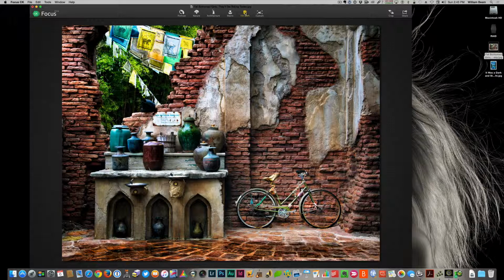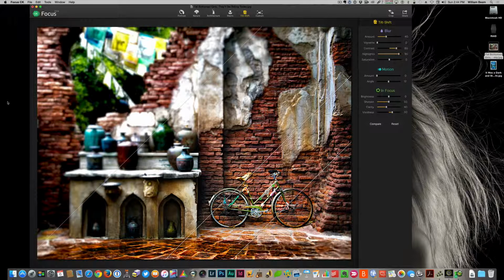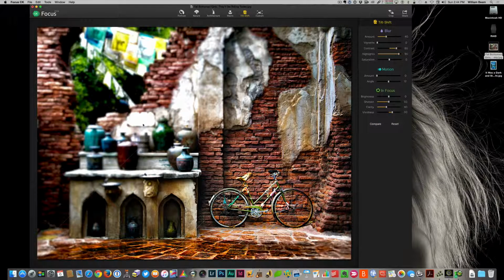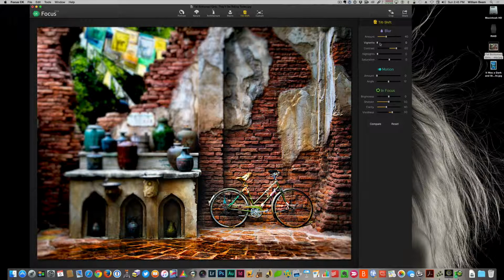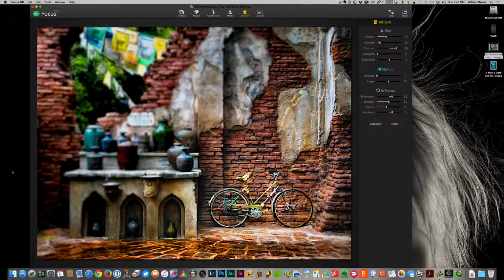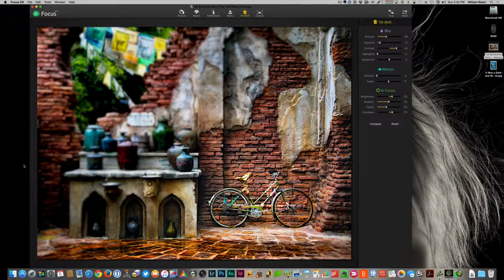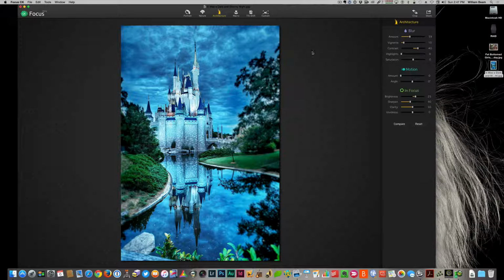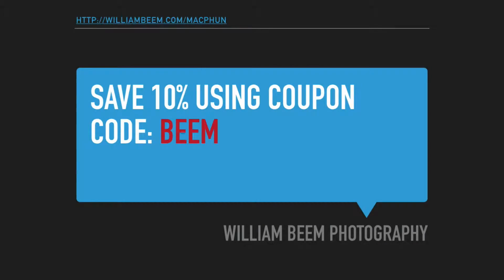Focus CK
Focus CK by Macphun Software is a great tool to isolate your subject and make it pop out of your photos. You can add creative focus to your photos in post processing using a variety of techniques for portrait, nature, architecture, tilt-shift and custom focus.

Hardware:
Nikon Z50 DX-format Mirrorless Camera Body w/ NIKKOR Z DX 16-50mm f/3.5-6.3 VR (video tutorials)
Shure SM58 Microphone
Yamaha MG12XU Mixer
dbx 286s Mic Preamp/Processor
Zoom H4n Handy Recorder
Neewer 2 Packs Professional Metal Bi-Color Dimmable 660 LED Video Light
Neewer Collapsible Softbox Diffuser
GVM RGB LED Video Light